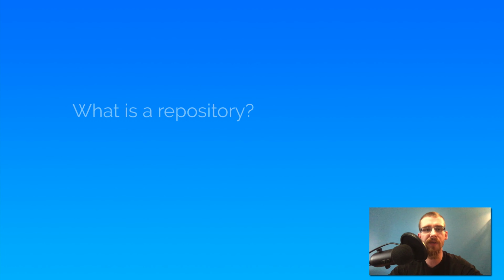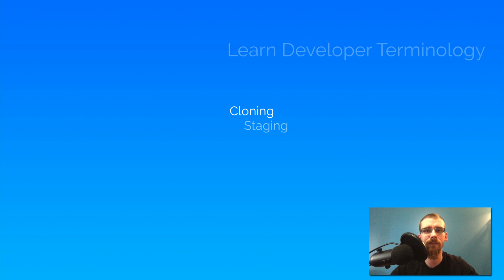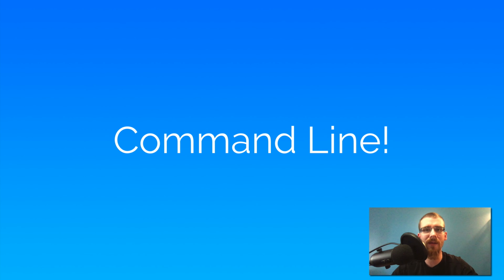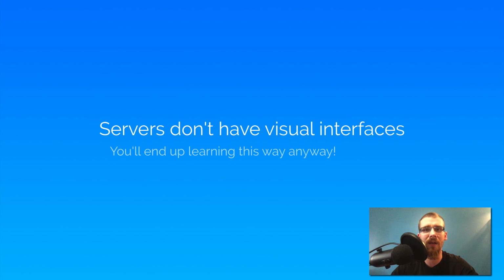Git & GitHub Crash Course